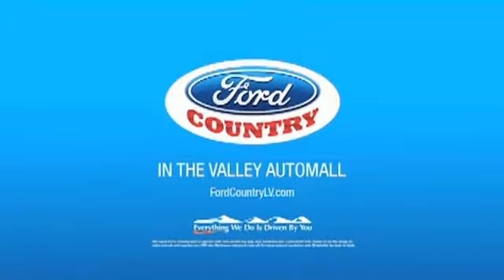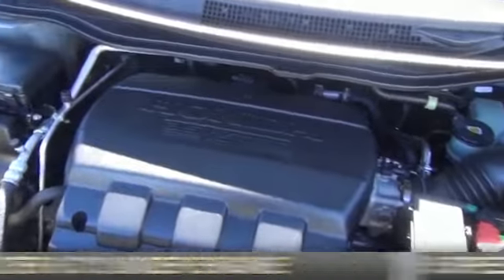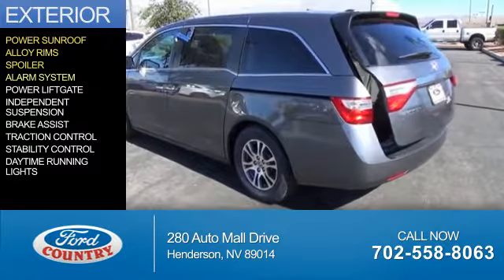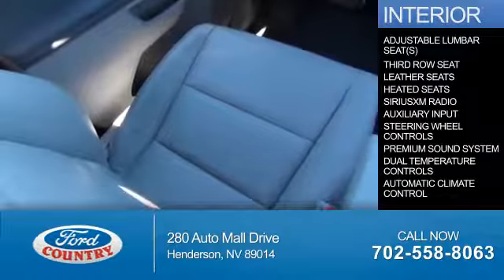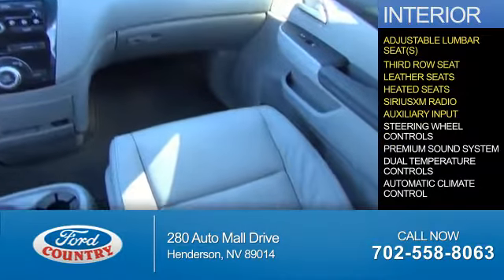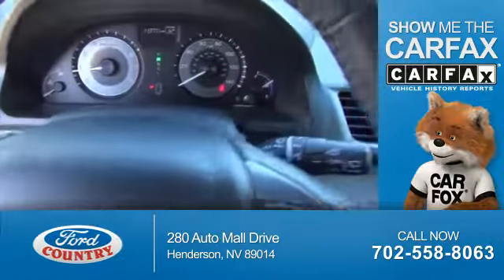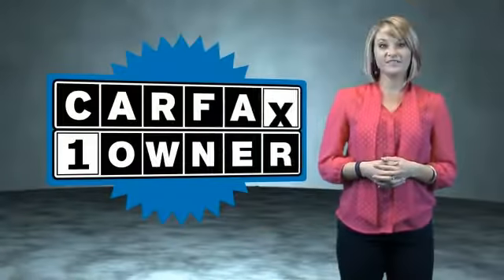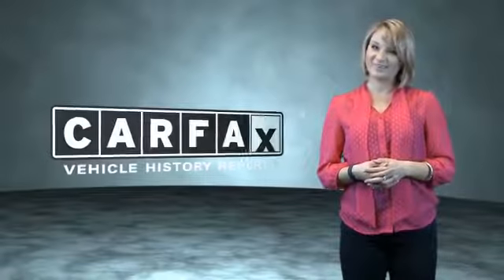2011 Honda Odyssey 55152A - Henderson NV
Year: 2011
Make: Honda
Model: Odyssey
Trim: EX-L
Engine: 3.5 liter 6 Cylindercylinder FWD
Transmission: 5-Speed Automatic
Color:
Mileage: 113752
Address:
VIN:5FNRL5H65BB068691